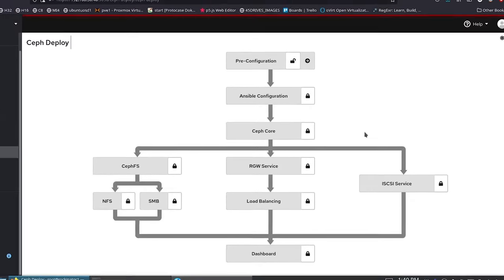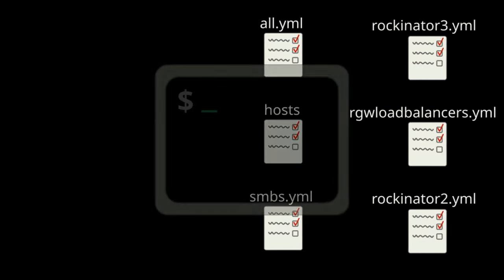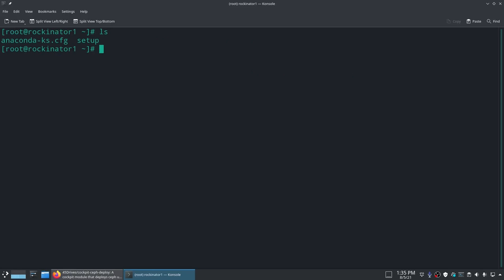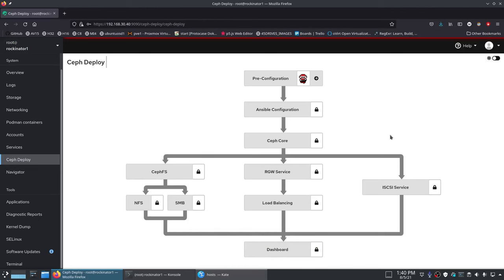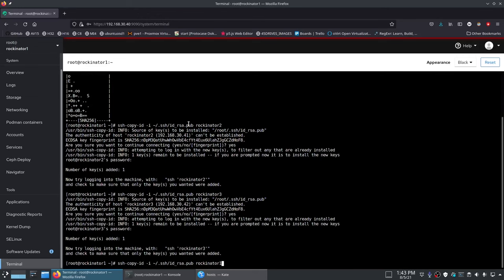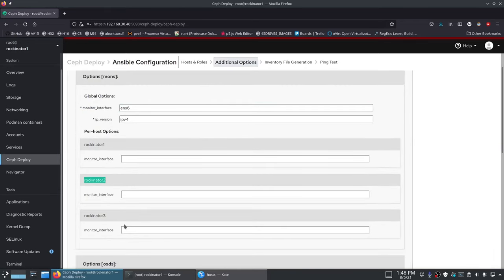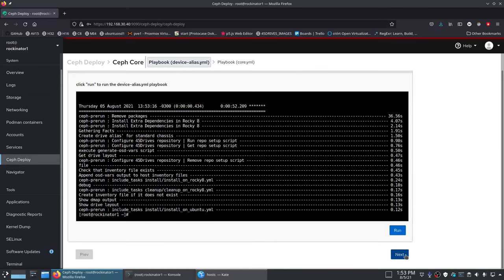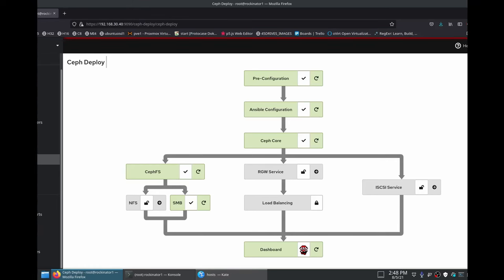Tuesday Tech Tip - The Simplest Way to Build a Ceph Cluster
This week, Mark from our R&D team is here to walk you through our latest Houston module, that will greatly simplify building your next Ceph cluster.

Along with our previous release of Houston modules, the on-going theme behind all of these new features is to get everyone out of the command line and make setting up and managing your storage infrastructure super simple. Still using Ansible underneath the hood, this new Ceph Deployment module will graphically take you through the steps of setting up your own Ceph storage cluster.